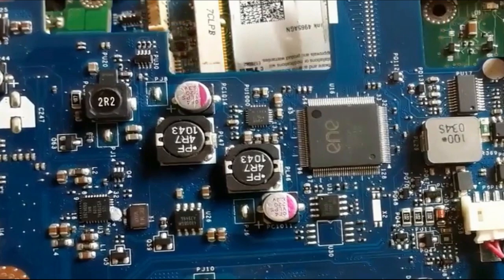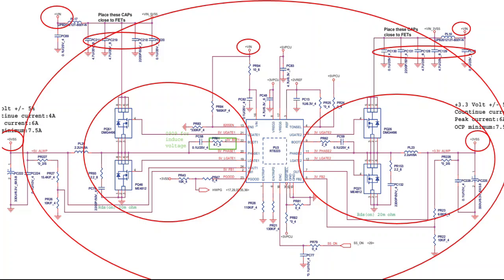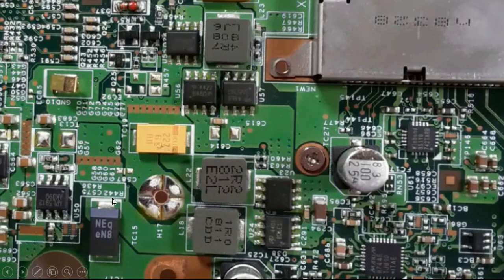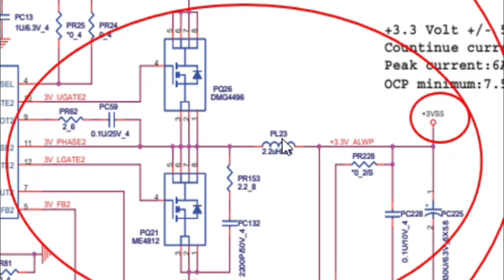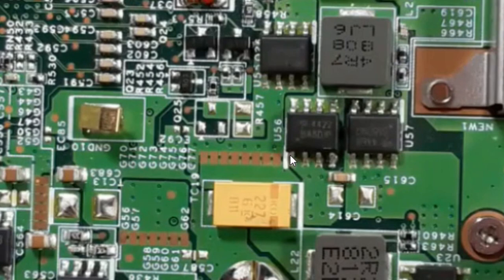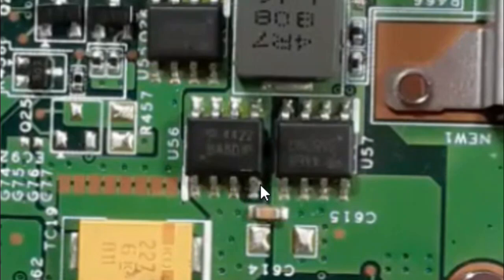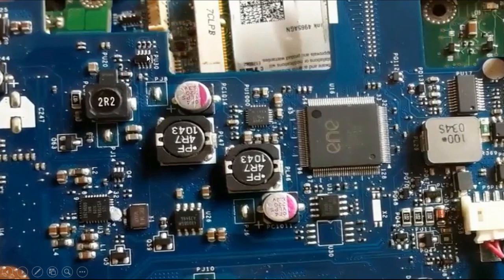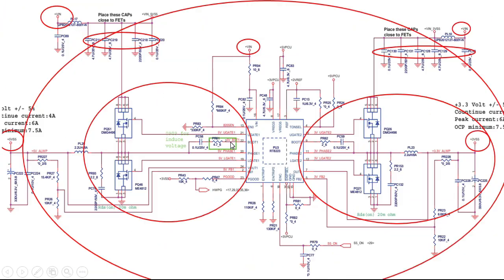Laptop Motherboard Components VS Schematic Symbols: Beginner’s Guide to Motherboard Repair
Unlock the secrets of laptop motherboard repair with this beginner's guide on components vs. schematic symbols! This video explains how to identify and match laptop motherboard components with their corresponding schematic symbols. Perfect for those new to electronics repair, we cover the basics of reading schematics, understanding component functions, and practical tips for diagnosing and repairing motherboard issues. Enhance your troubleshooting skills and learn the essentials of motherboard repair.
✅How to diagnose & repair a Dead laptop motherboard course👇
Microscope
Voltage Injector
Programmers
Reballing / Stencils
Repair Tools
iPhone Cases
Soldering
Soldering Equipment
Storage / Rack
SMD Books
Tempered Glass
Test Tools
Components
Donor Boards
Gadgets / Accessories
Ports / Connectors
Tweezers
Adhesive
Apparel